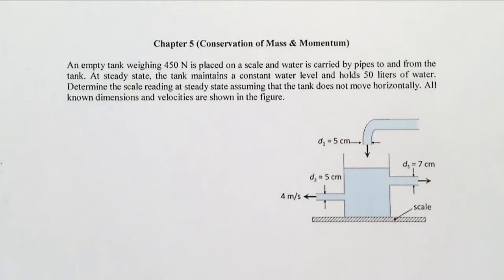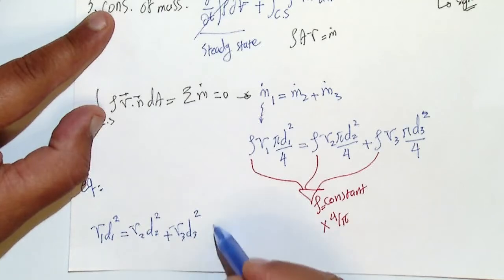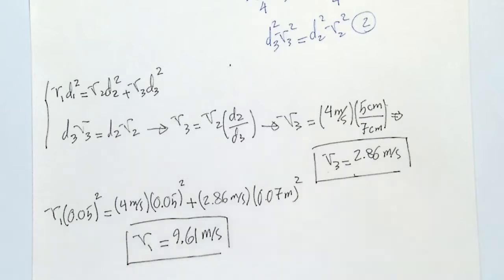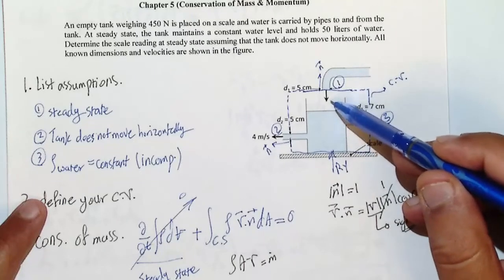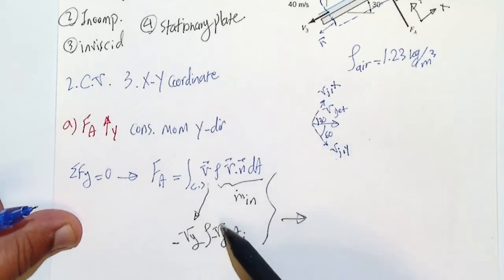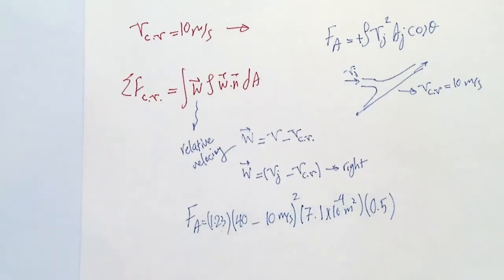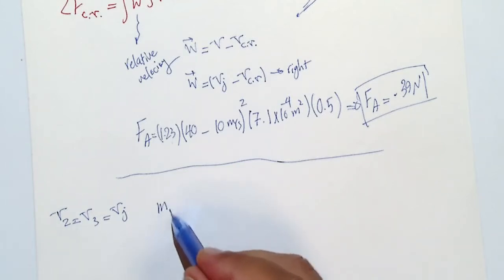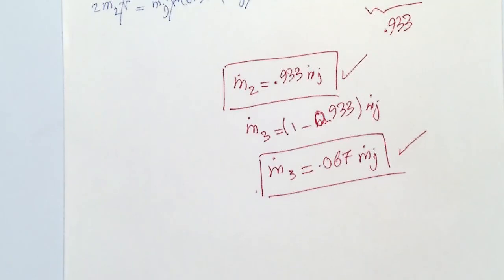Example for Conservation of Mass and Momentum